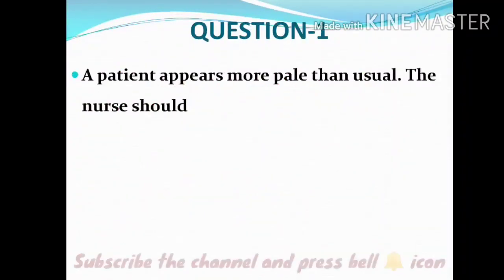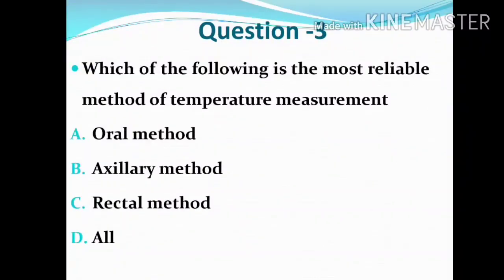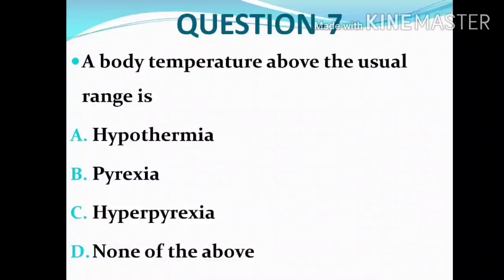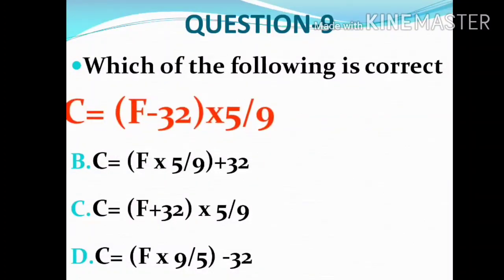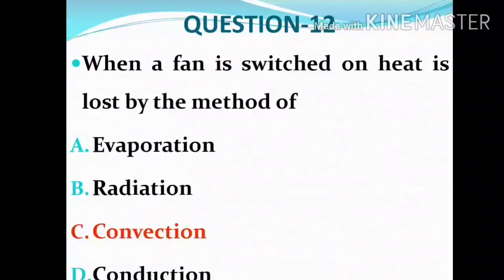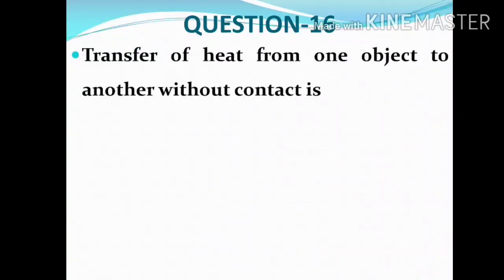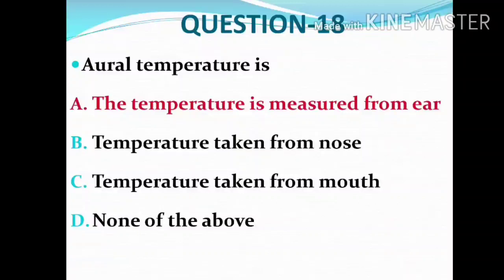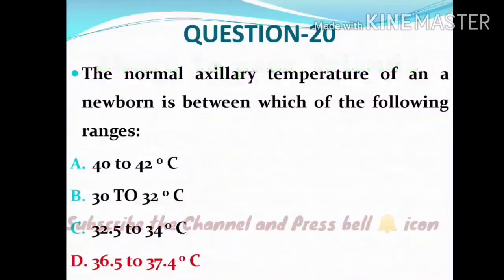Previous Year questions Part -3 PYQ-3 |Vital Signs |Body Temperature | Thermometer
Kerala Psc staff nurse exam Dhs exam preparation Dhs staff nurse DME Staff nurse

It include the previous year questions asked for different state and central government nursing officer and staff nurse examinations. This video includes only questions from the vital signs and the topic of temperature checking. This type of studying the topic wise questions helps to get understand and orient with the content from where the questions are asked.. So help you to get a full knowledge about the content. So that you will get 100 percent full marks from the given topic and help you to crack exam. The content of vital sign is uploaded early. Before answering and checking your knowledge please watch the video and a get oriented with the topic. So that u will get clear cut information Link is given below

 We have uploaded the System wise previous year questions also.
Link for that

Other content links also given

 These questions are taken exclusively for the cracking competitive examinations.
Make use of opportunity and reach your aim. This help you to have stock of sure shot questions from this session Each question is discussed in detail also

Business mai
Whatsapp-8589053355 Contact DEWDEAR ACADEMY